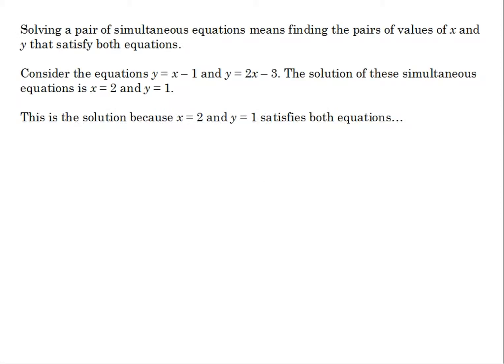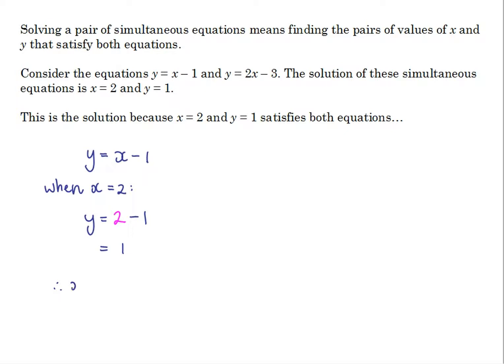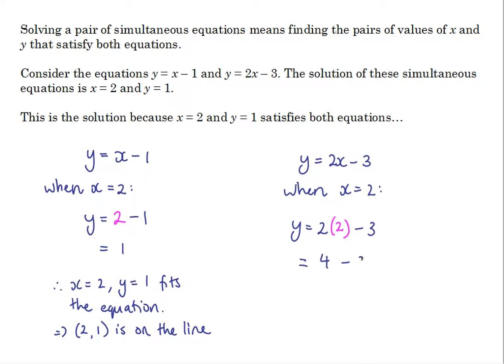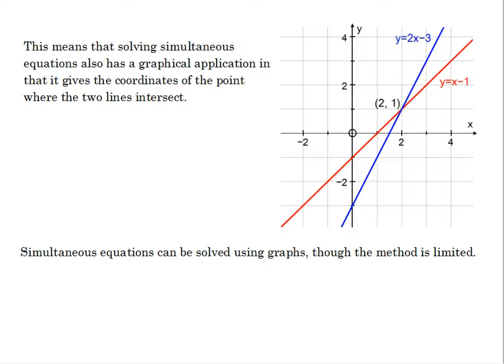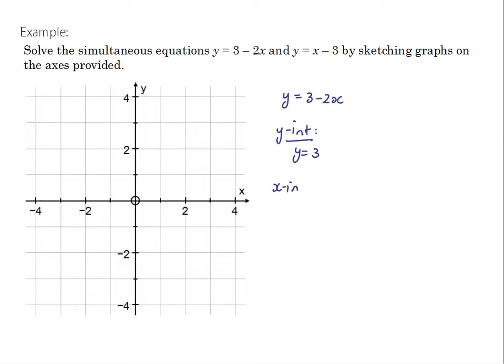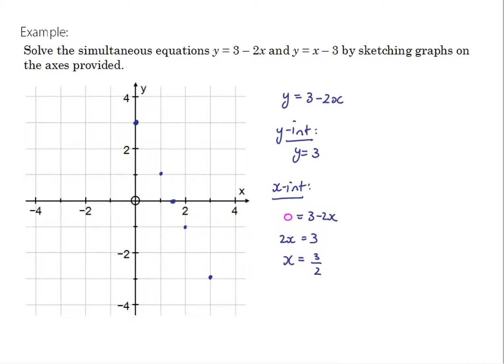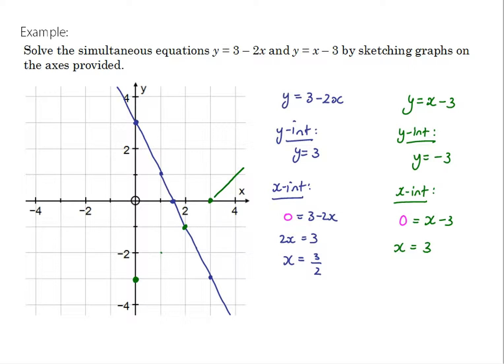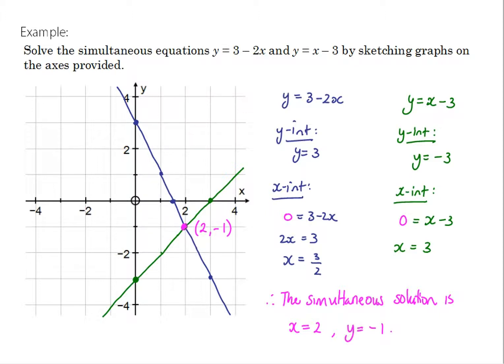Simultaneous Linear Equations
Learn about simultaneous linear equations and what it means to find a solution to simultaneous equations. Consider the graphical implications of simultaneous linear equations.